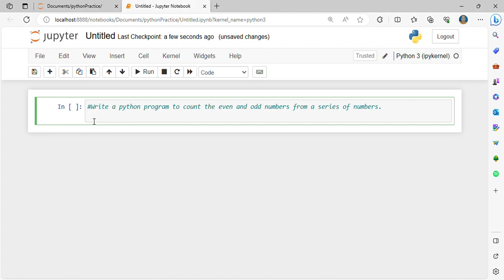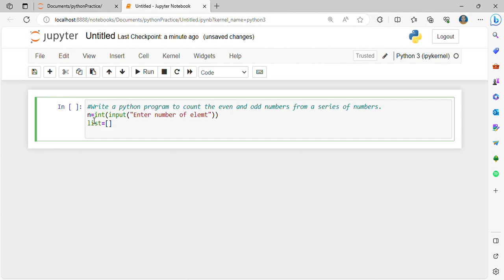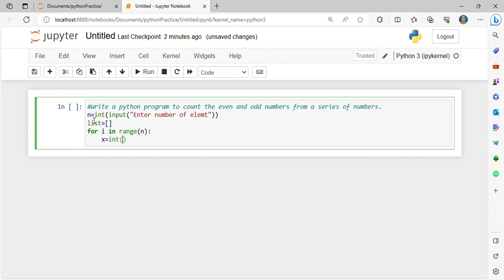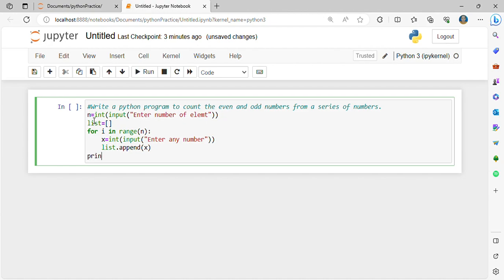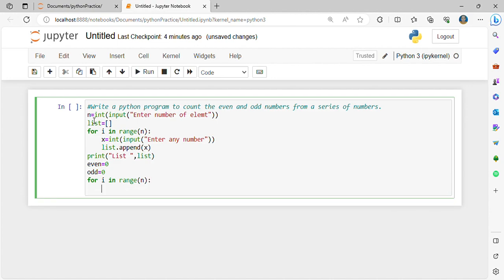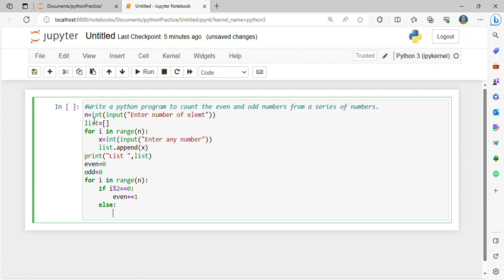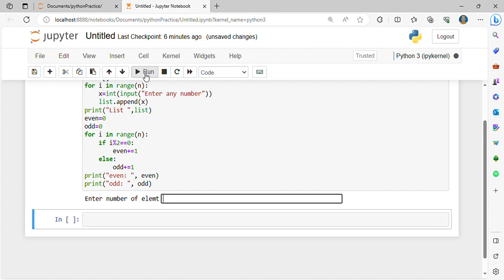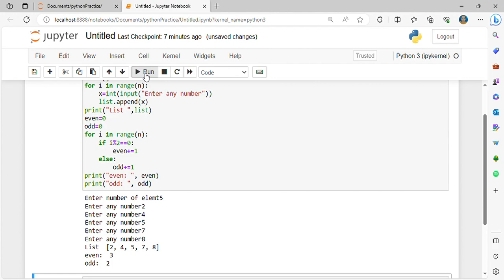Write a python program to count the even and odd numbers from a series of numbers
numbers = (1, 2, 3, 4, 5, 6, 7, 8, 9) Declaring the tuple
count_odd = 0
count_even = 0
for i in numbers:
        if i%2==0
          count_even+=1
        else:
          count_odd+=1
print("Number of even numbers :",count_even)
print("Number of odd numbers :",count_odd)
The range() function returns a sequence of numbers, starting from 0 by default, and increments by 1 (by default), and stops before a specified number.
Lists are created using square brackets
The append() method appends an element to the end of the list.
If you have any doubt you can ask in video.